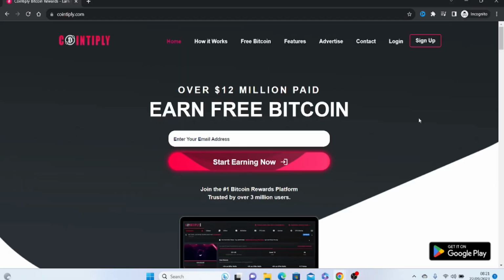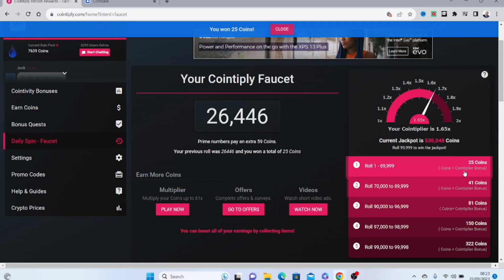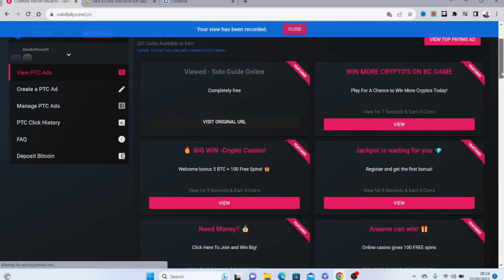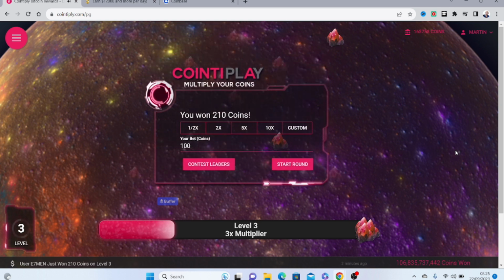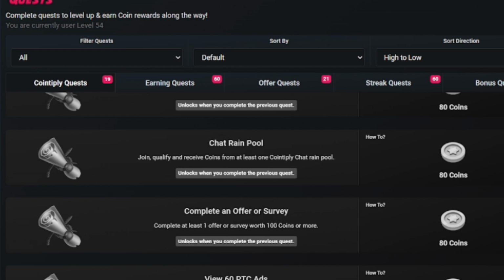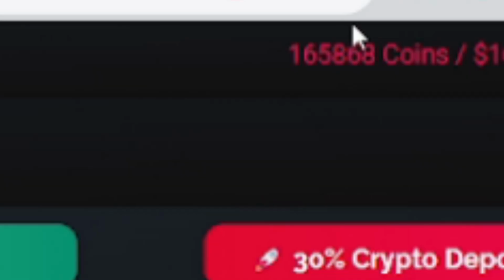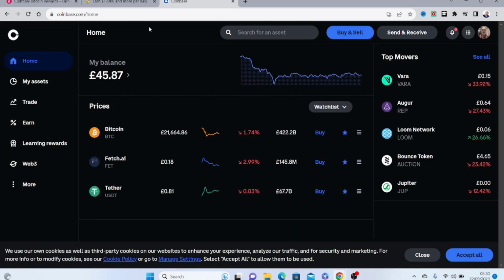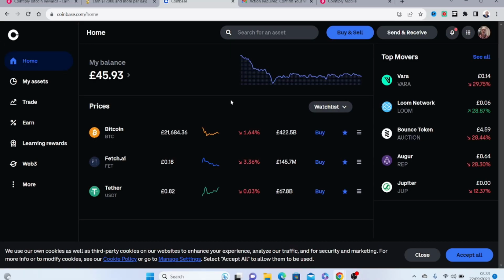Earning Bitcoin With Cointiply Real Payment Proof Inside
Earning Bitcoin with Cointiply is one of the easiest ways to earn free Bitcoin. Watch how easy it is in this short video review and watch me complete a real payment proof inside.

*** Smash the LIKE BUTTON in appreciation

*** Discover my #1 Recommendation for Making Money Online ($9204 in commissions so far)

*** Make Money With Your Own YouTube Channel with these FREE Cheatsheets

*** Access AWEBER Here (Build landing pages and collect emails)

You can use Cointiply from your desktop or laptop and even on the go with their mobile app. There are many ways to earn Bitcoin and Cryptocurrencies with Cointiply such as playing games doing surveys and taking offers.

This video is intended for people looking to make money from home be sure to follow all the legal requirements set out in your country when doing so.